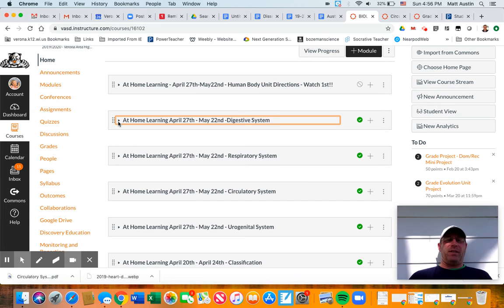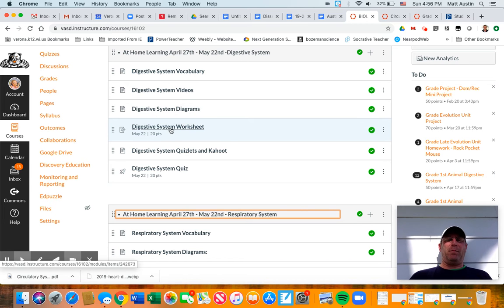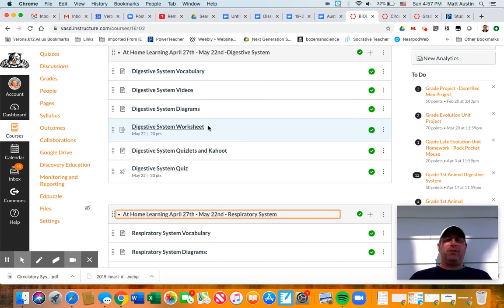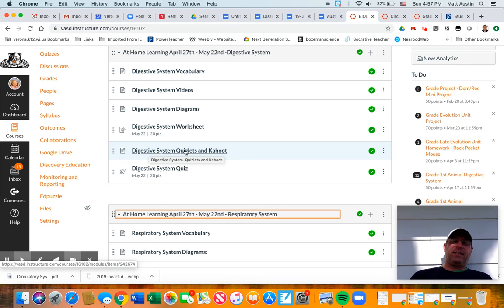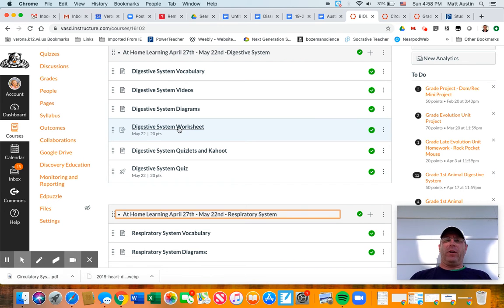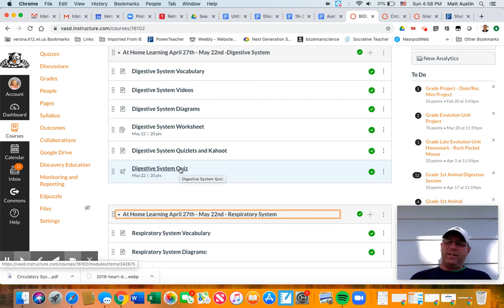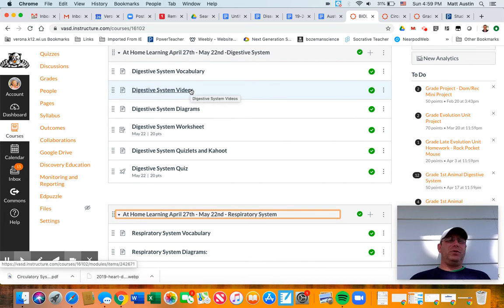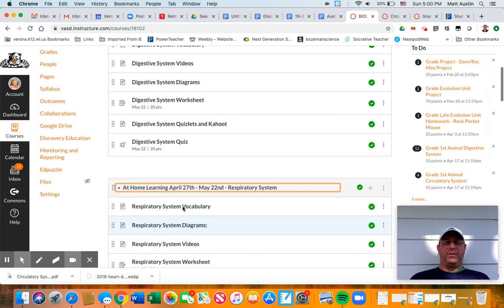19-20 Human Body Unit Video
This video introduces and describes the 19-20 Human Body Unit for At Home Learning